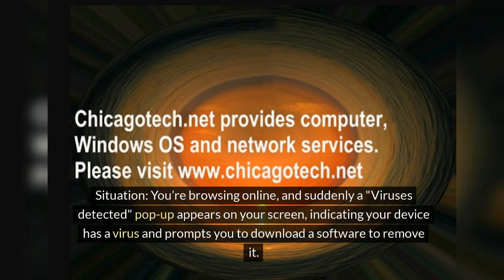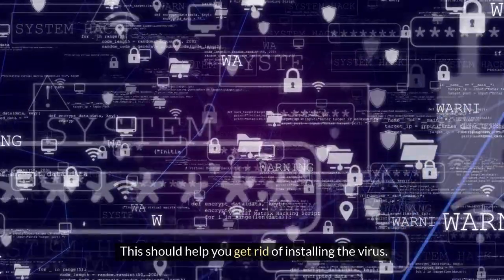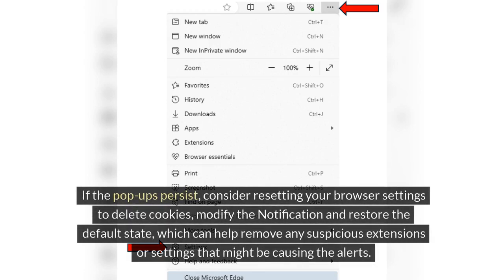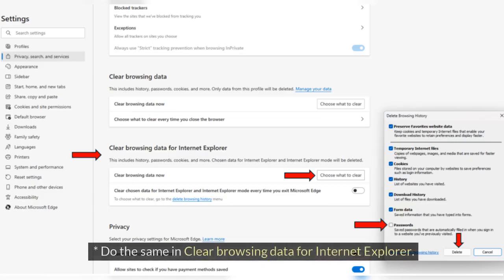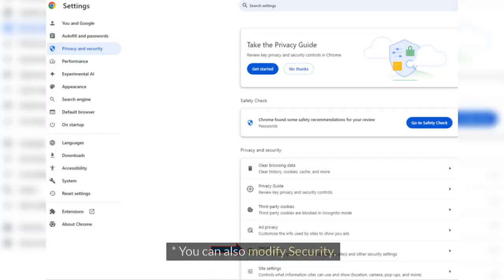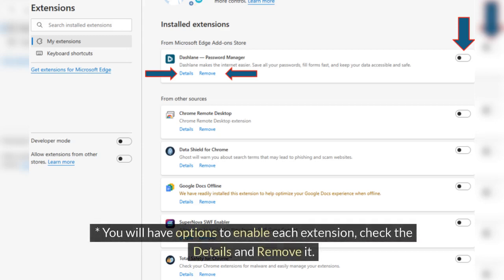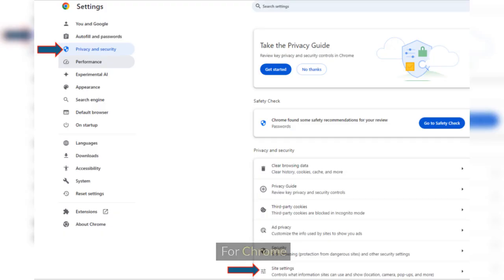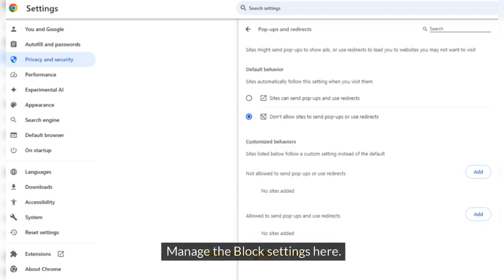Fix 'Viruses detected!" alert pop-ups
Step by step how to fix Viruses detected!" alert pop-ups